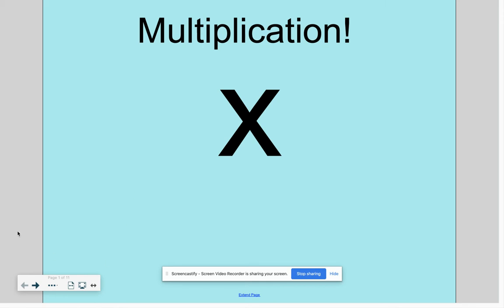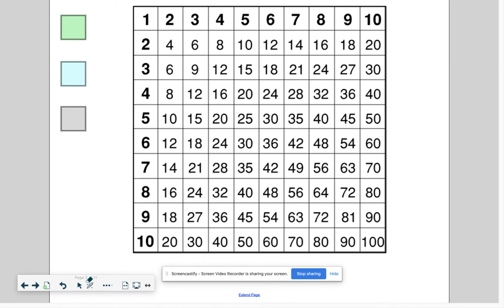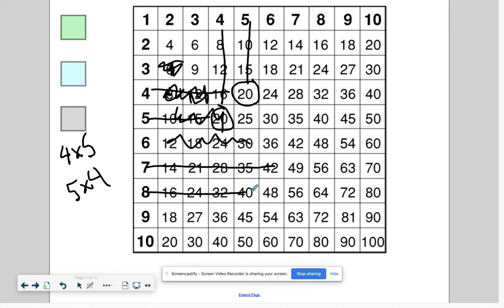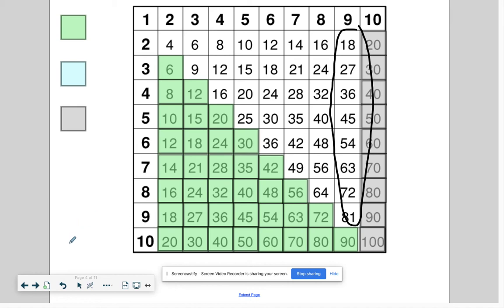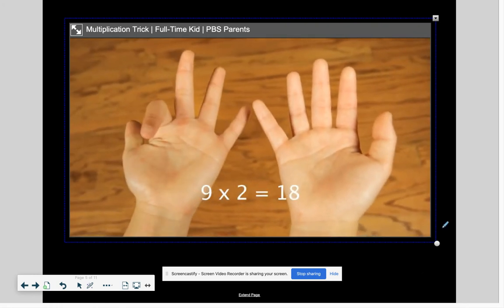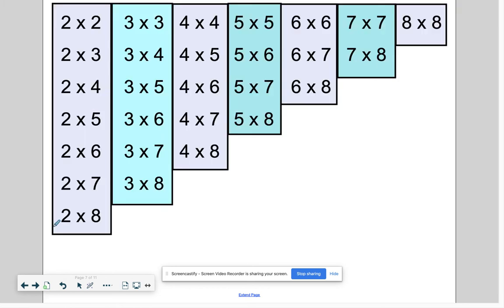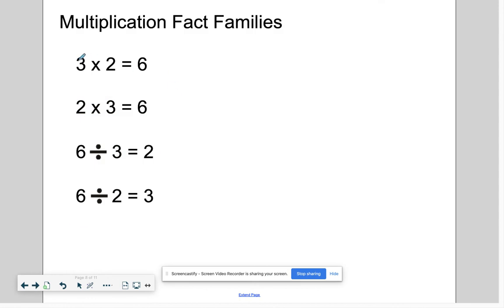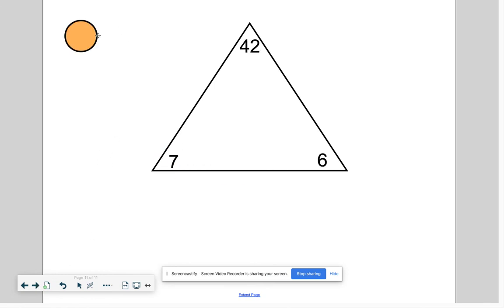Untitled: Apr 7, 2020 9:58 AM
Math lesson 1 on Multiplication Fact Families